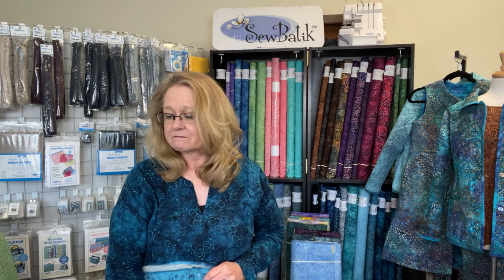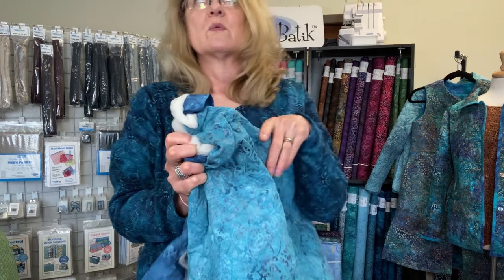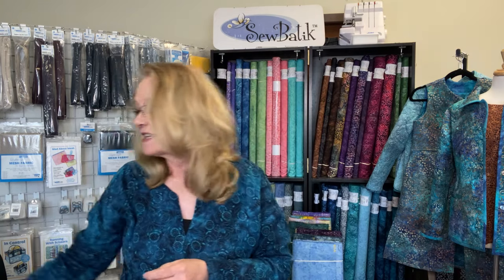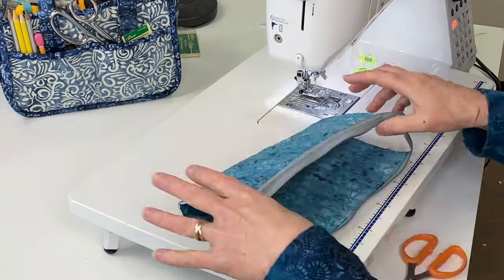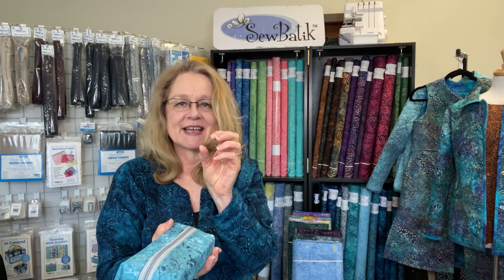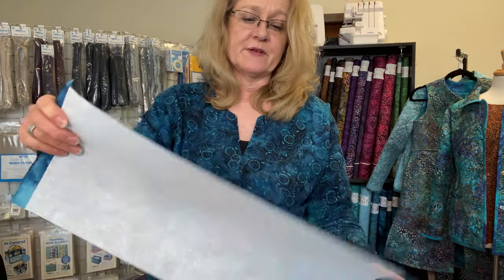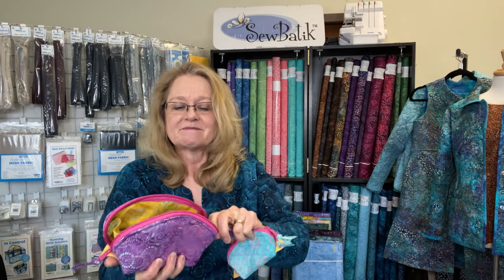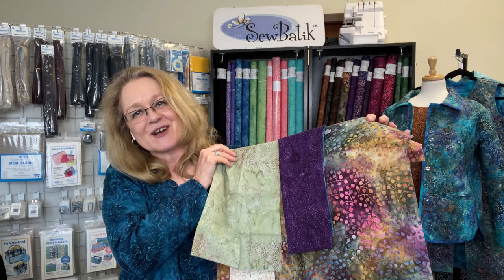Fabric Friday | 8.6 oz Batik Canvas Test Lab + Project Ideas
Our new 8.6 oz 100% Cotton Batik Canvas is now available and it's wonderful to sew! Without extra time to sew a proper handbag - I've tested the weight of our our heavy canvas by putting quilting it and sewing a simple zipper case. What questions do you have regarding our Batik Canvas.

*//* 👗 I'm Wearing:
Garment Kit - Verdun Top + Batik Linen:

*//* 📚 Click to Learn:
Batik Fabric Care:

     Keep Sewing, Smiling, and Sharing
     Diane & Bruce